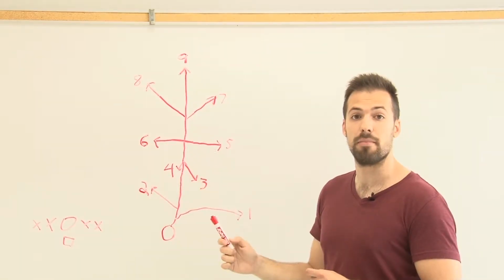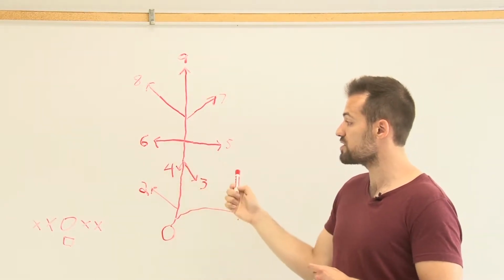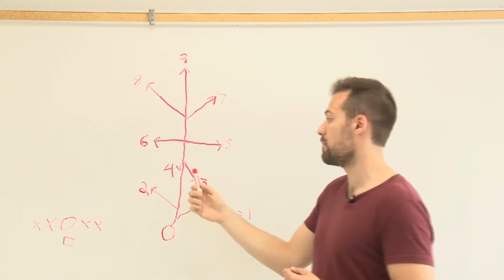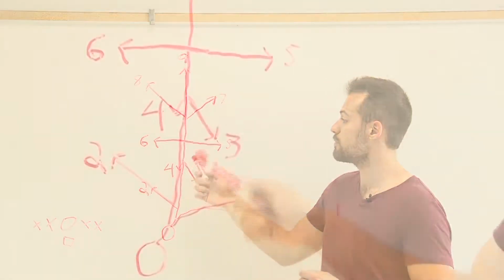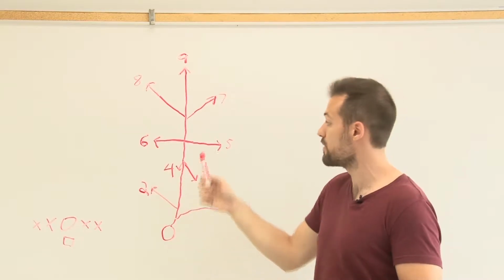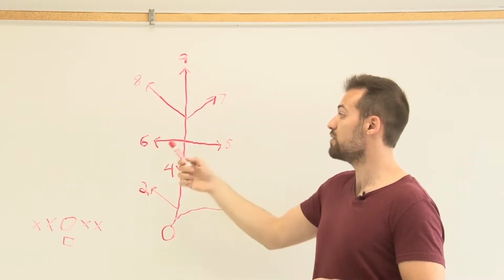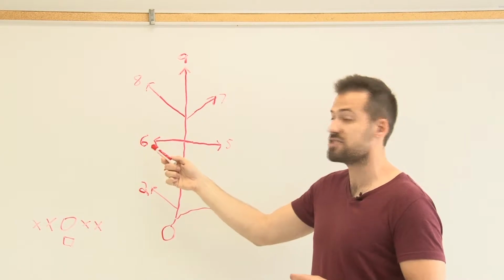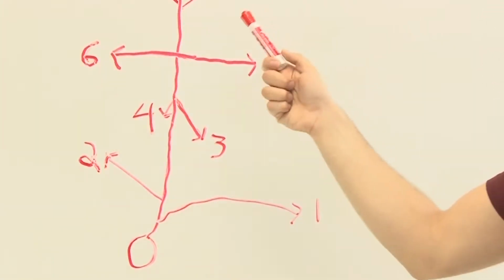Learning the Route Tree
Four Classmates teach the route tree for class assignment